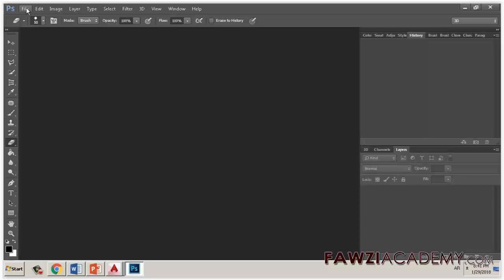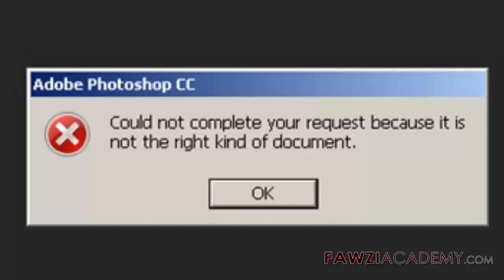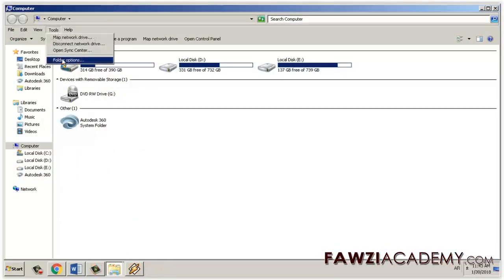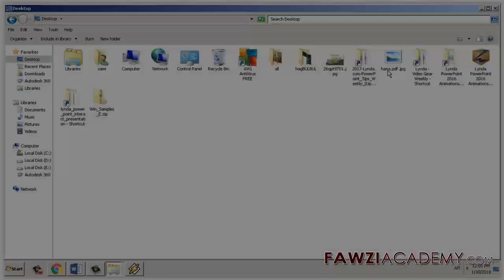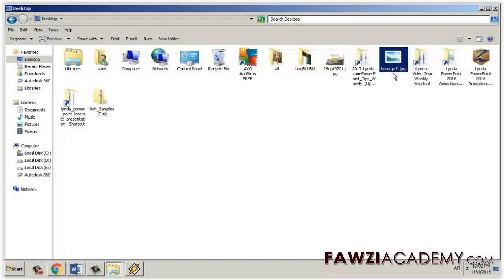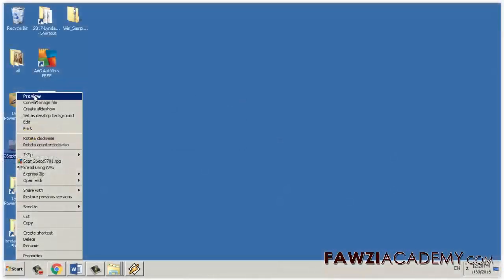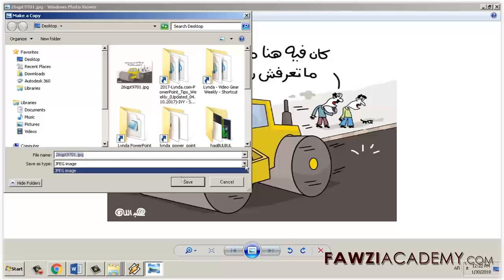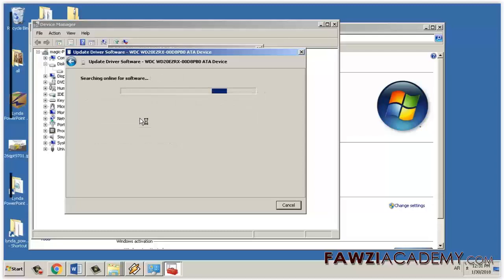How to fix an invalid image jpeg file not a valid Photoshop document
Could not complete your request because an unknown or invalid JPEG marker type is found. ,If you entered the extension manually, you could have typed in an extension that doesn't match the file format of your file.